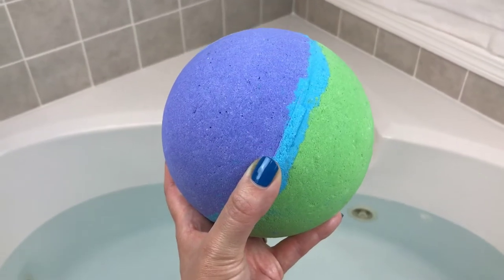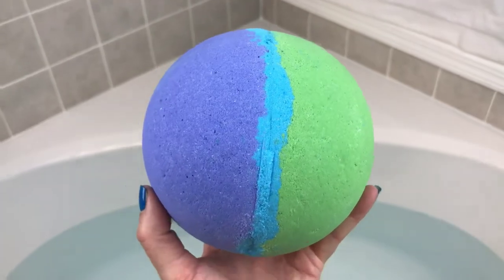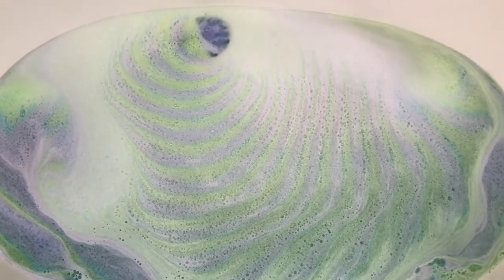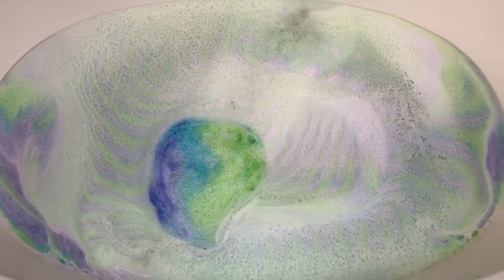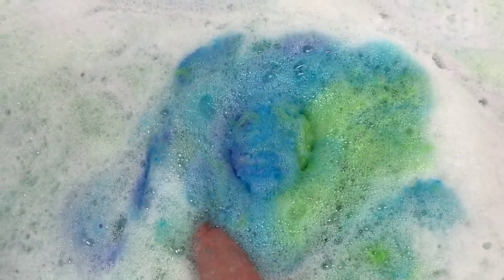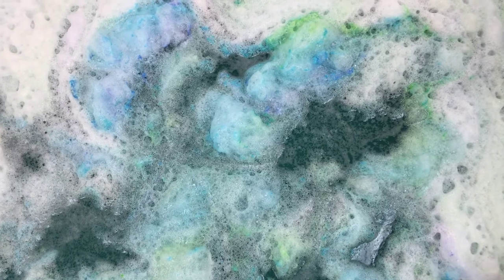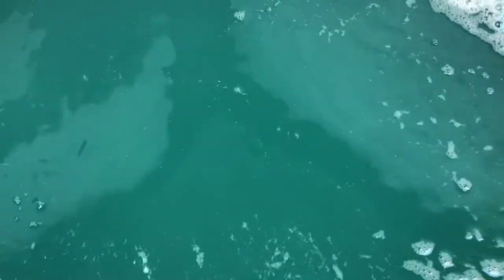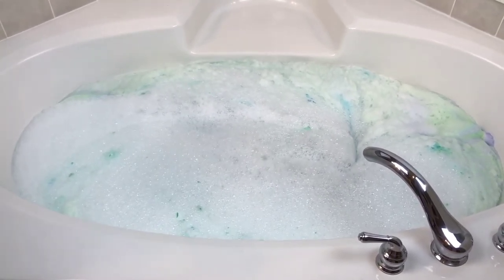GEORGIA CHARMS - GIANT!! "Mother Of Mermaids” 2.5 lb Bath Bomb Demo & Review in Jetted Tub *BUBBLES!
Hi guys! I hope you enjoyed today’s demo & review of the “Mother Of Mermaids” bath bomb from GEORGIA CHARMS COSMETICS in my jetted tub!

The “Mother Of Mermaids” is the latest version of Georgia Charms’ 40 oz. bath bomb. It is scented in yummy coconut & vanilla and creates a lovely aqua color bath water any mermaid would enjoy. This bomb was much more “foamy” from the onset than it’s “Mother Of Unicorns” predecessor creating a different kind of bath art and show. This bomb was very nice and moisturizing with some shimmer in the water as well. There is some pigment and shimmer left to rinse down after using this bomb, but of course that would be the case due to it’s size alone. There is only a quick rinse needed however, which is another contrast from the previous 40 oz. bath bomb I experienced from Georgia Charms.

*All GEORGIA CHARMS COSMETICS links are listed below!

GEORGIA CHARMS COSMETICS